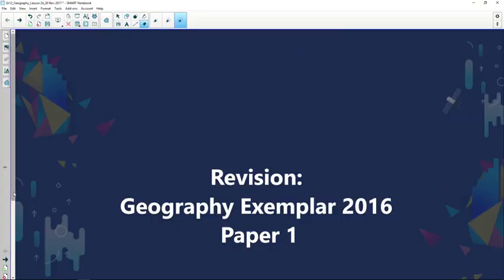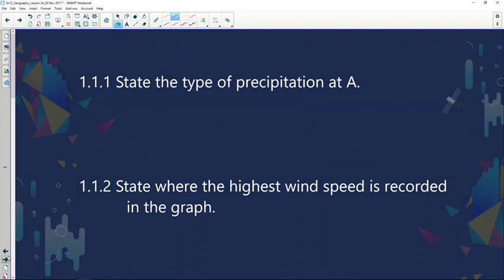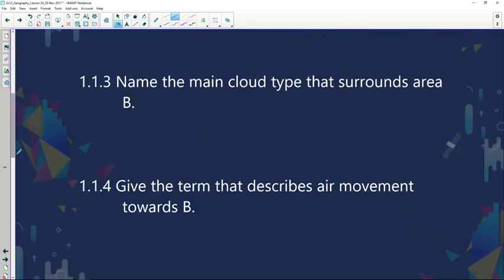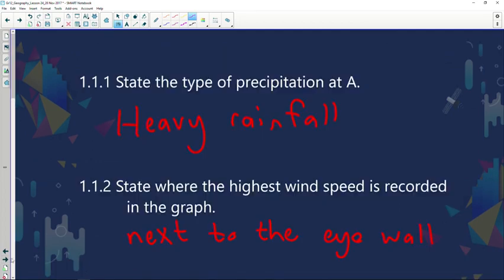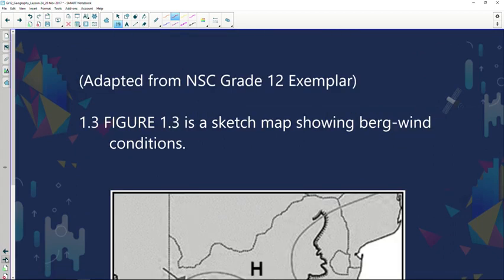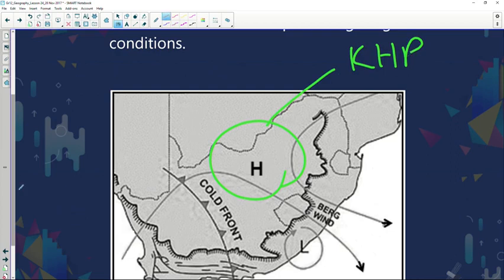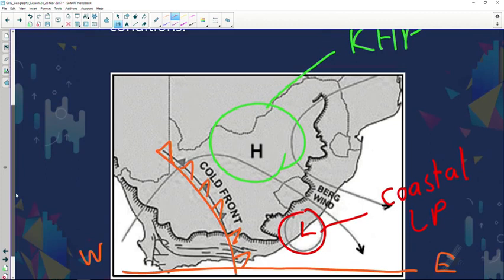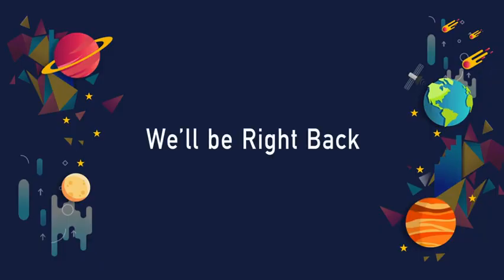1238 Gr12 Geo Revision Geography Exemplar 2016 Paper 1 Ouestion 1 SEG1